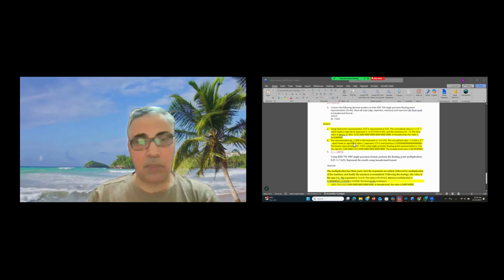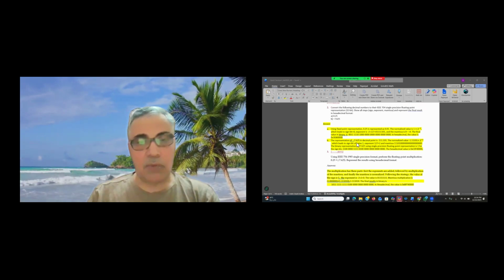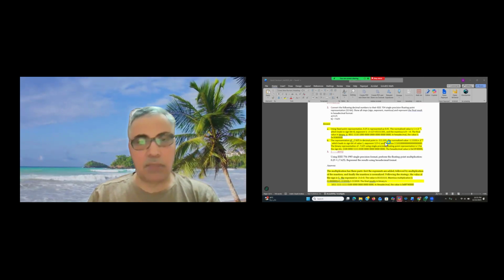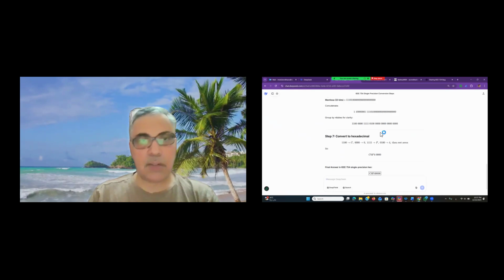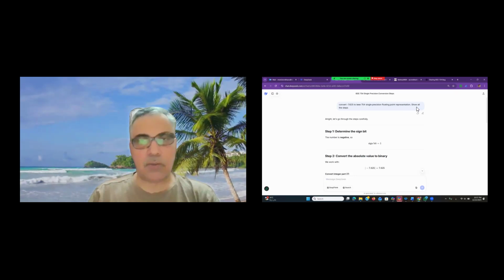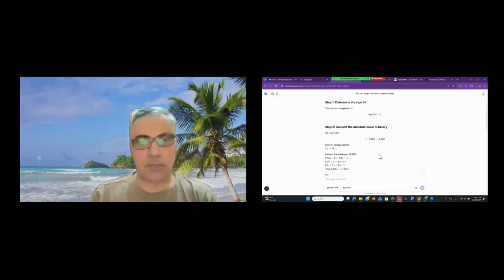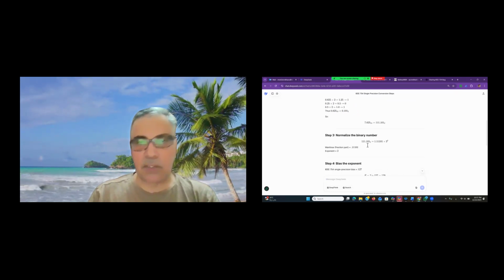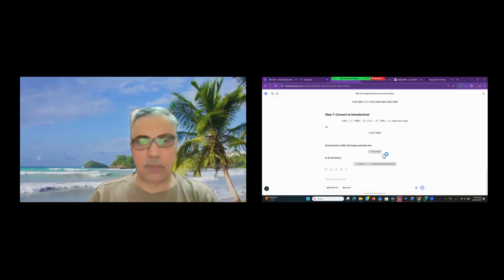AI tools in engineering: verify, compare, and think critically